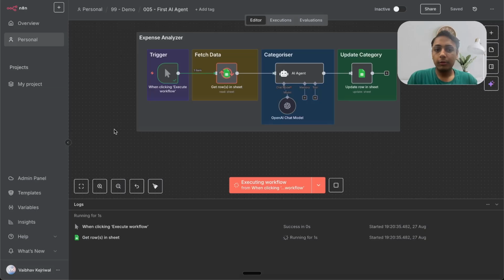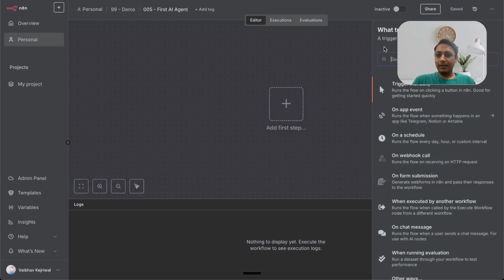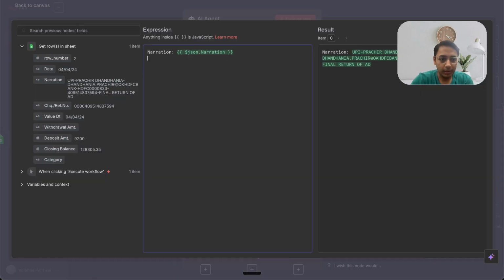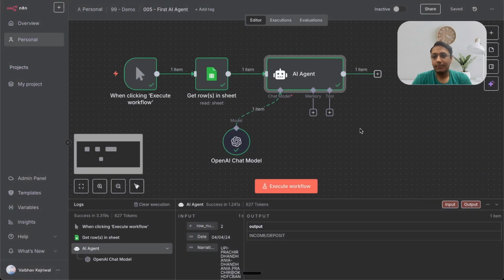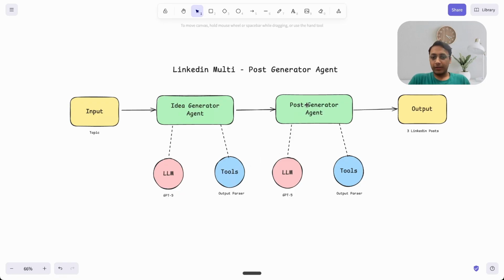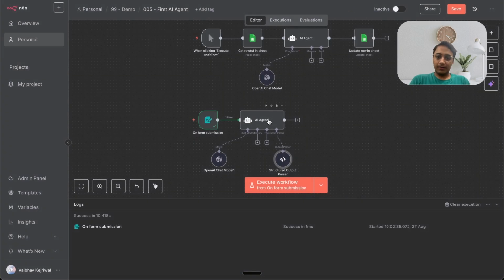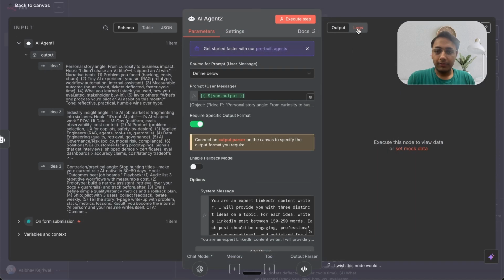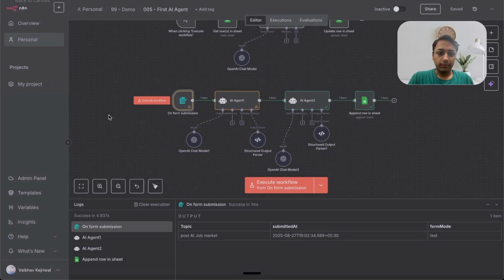Build Your First AI Agents in 20 Minutes (n8n Tutorial)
Learn how to build your first AI agents in just 20 minutes with this n8n tutorial without writing a single line of code. Discover the power of n8n automation and create custom AI workflows! I’ll show you how to create two powerful AI agents:
1️⃣ An Expense Analyzer Agent that helps you analyze your entire year's transaction data and categorize them basis your preference.
2️⃣ A LinkedInPost Creator Agent where you simply give a topic, and it instantly generates multiple professional posts for you.

What this tutorial will do for you:
✔️ Teach you how to build your first AI agent in n8n step by step
✔️ Show how to use AI for real-life use cases like expense tracking and content creation
✔️ Help you start building more advanced AI agents on your own

⏰ Timestamps
00:00 Introduction
00:09 How AI Agents Work
01:51 Tools Used
02:06 Example 1: Expense Agent
09:52 Example 2: LinkedIn Content Creation Agent
18:25 Want to get templates?